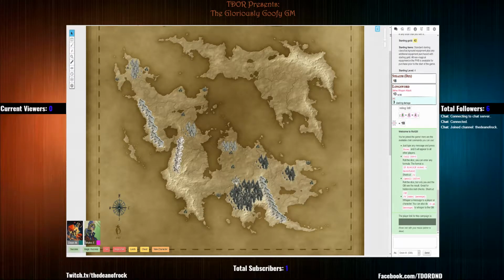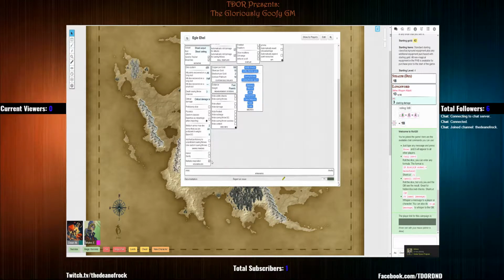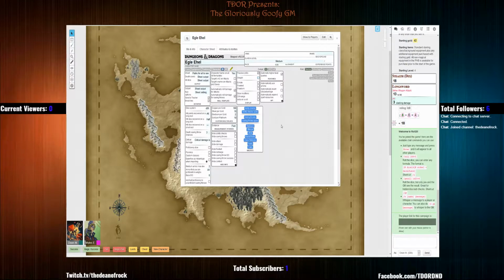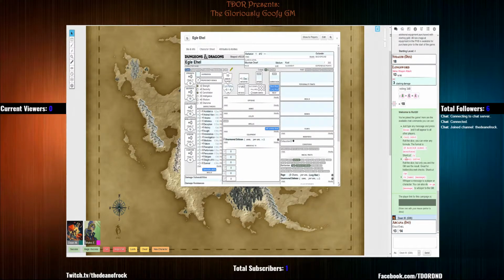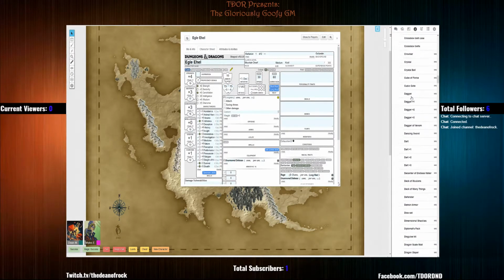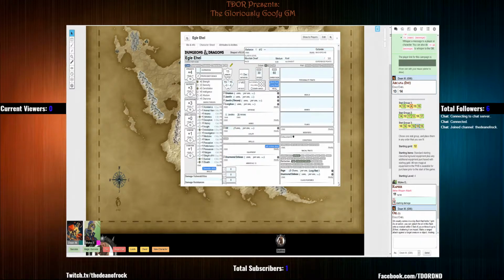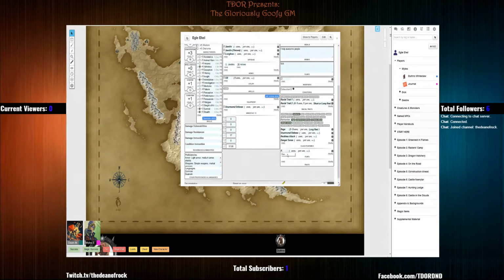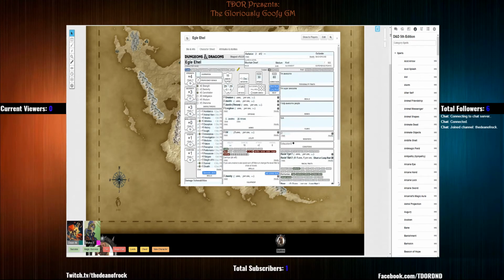How to Roll20: 5e Shaped Sheet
This is a walkthrough of creating a character in Roll20 via the 5e Shaped character sheet. This is specifically for new players in a game I am running so some of the options are geared specifically toward this campaign but overall anyone should be able to follow and use this tutorial.